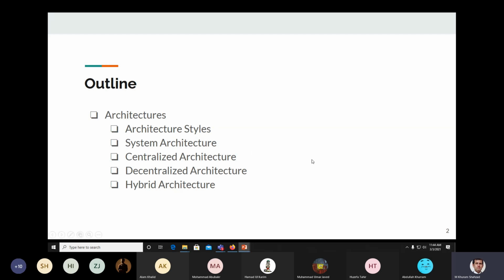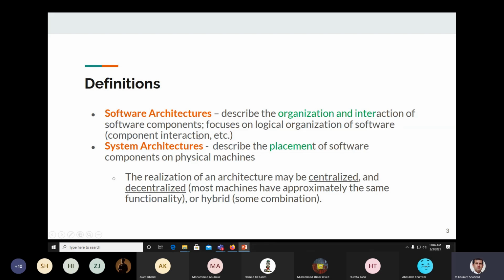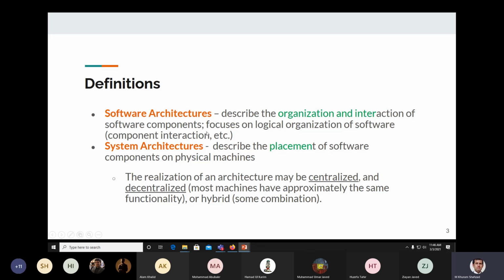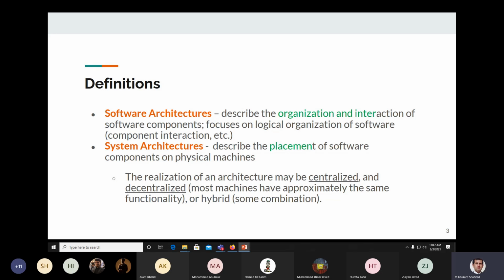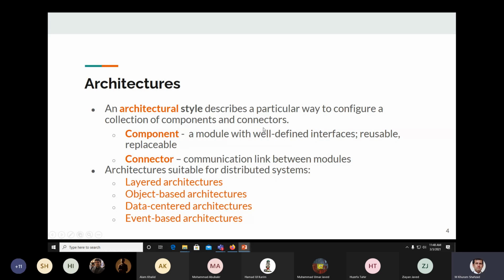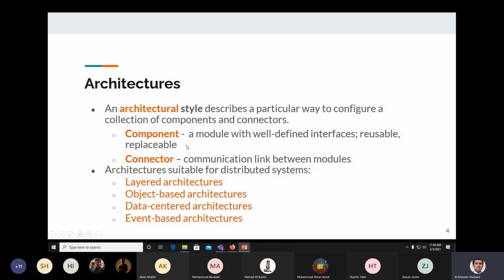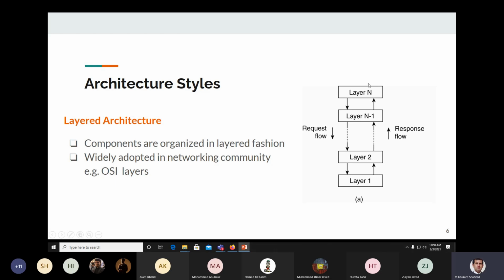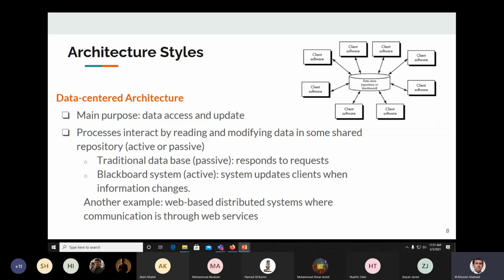W02 L02 Video05 Distributed Architecture slide 1-6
Distributed Architecture